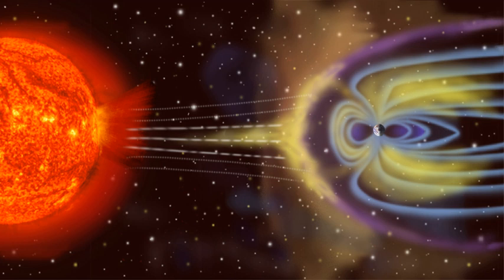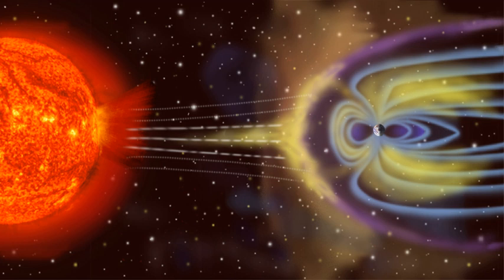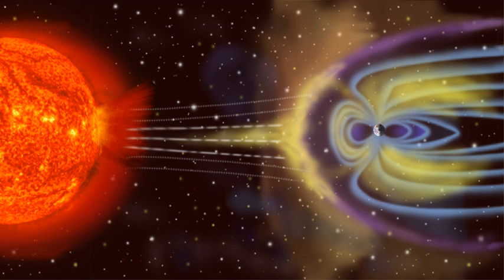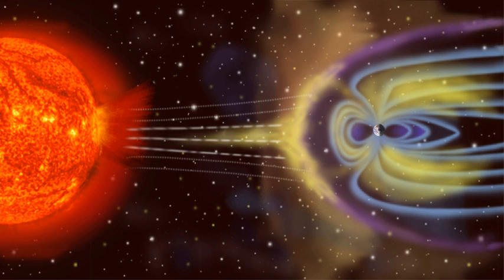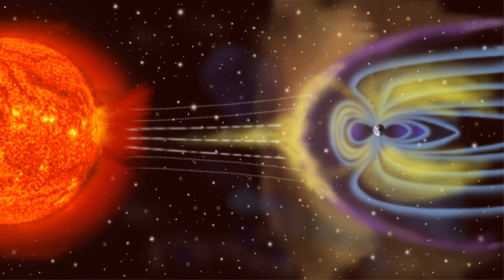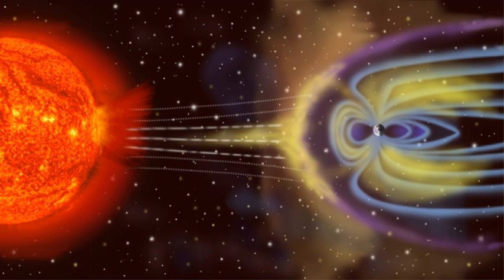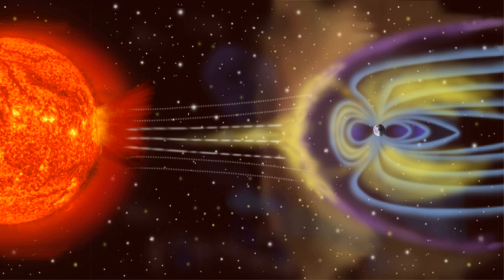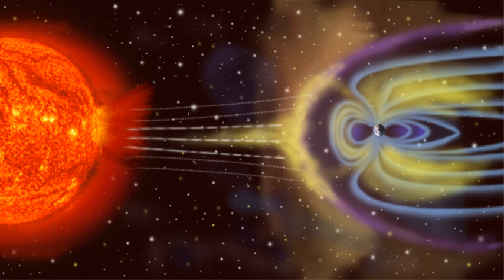Geomagnetic storm | Wikipedia audio article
00:02:12 1 History
00:03:22 2 Definition
00:05:27 3 Historical occurrences
00:10:53 4 Interactions with planetary processes
00:11:50 5 Instruments
00:14:56 6 Geomagnetic storm effects
00:15:07 6.1 Disruption of electrical systems
00:15:44 6.2 Mains electricity grid
00:19:19 6.3 Communications
00:23:17 6.4 Navigation systems
00:25:13 6.5 Satellite hardware damage
00:27:51 6.6 Geologic exploration
00:28:46 6.7 Pipelines
00:29:32 6.8 Radiation hazards to humans
00:30:40 6.9 Effect on animals

- Socrates

SUMMARY
A geomagnetic storm (commonly referred to as a solar storm) is a temporary disturbance of the Earth's magnetosphere caused by a solar wind shock wave and/or cloud of magnetic field that interacts with the Earth's magnetic field. The increase in the solar wind pressure initially compresses the magnetosphere. The solar wind's magnetic field interacts with the Earth's magnetic field and transfers an increased energy into the magnetosphere. Both interactions cause an increase in plasma movement through the magnetosphere (driven by increased electric fields inside the magnetosphere) and an increase in electric current in the magnetosphere and ionosphere.
During the main phase of a geomagnetic storm, electric current in the magnetosphere creates a magnetic force that pushes out the boundary between the magnetosphere and the solar wind. The disturbance in the interplanetary medium that drives the storm may be due to a solar coronal mass ejection (CME) or a high speed stream (co-rotating interaction region or CIR) of the solar wind originating from a region of radial magnetic field on the Sun's surface (coronal hole). The frequency of geomagnetic storms increases and decreases with the sunspot cycle. CME driven storms are more common during the maximum of the solar cycle, while CIR driven storms are more common during the minimum of the solar cycle.
Several space weather phenomena tend to be associated with or are caused by a geomagnetic storm. These include solar energetic particle (SEP) events, geomagnetically induced currents (GIC), ionospheric disturbances that cause radio and radar scintillation, disruption of navigation by magnetic compass and auroral displays at much lower latitudes than normal. In 1989, a geomagnetic storm energized ground induced currents that disrupted electric power distribution throughout most of the province of Quebec and caused aurorae as far south as Texas.